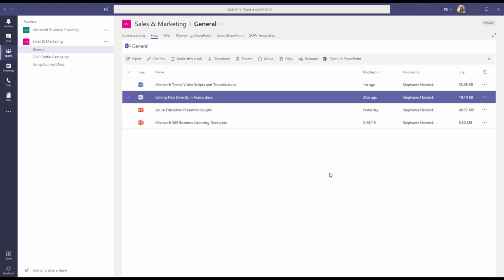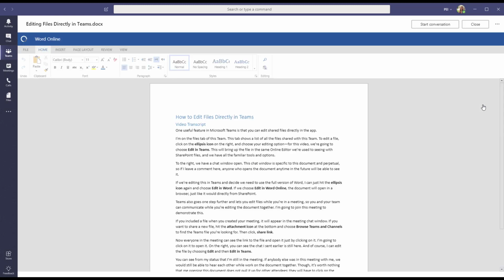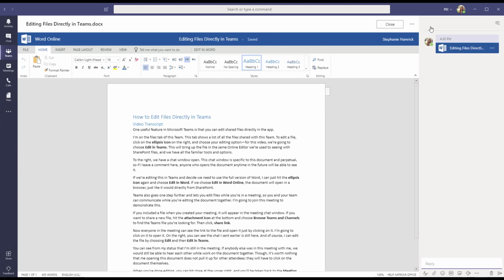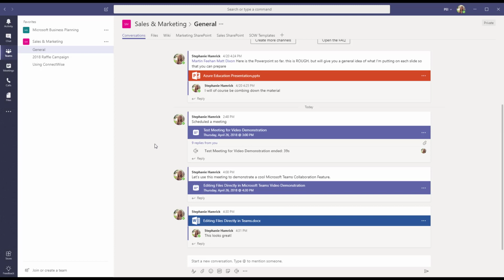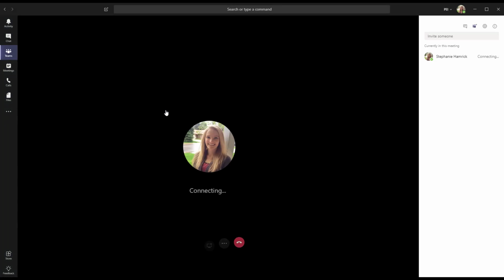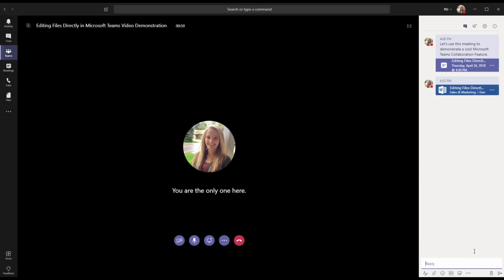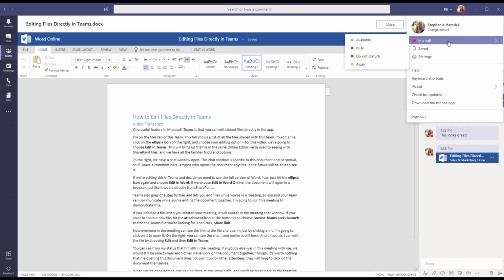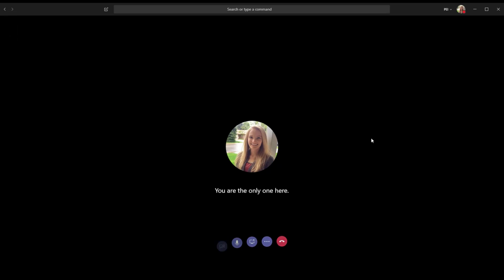Microsoft Teams | PEI - How to Edit Files in Teams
Watch PEI's Microsoft Teams tutorial on how to edit files in Teams and even during meetings. PEI is a Microsoft Gold Communications partner specializing in migrations and deployments of Microsoft Teams and Office 365.

If you are interested in Microsoft Teams migration, deployment, or training,

Or you can sign up for our free Microsoft Teams Resource Library